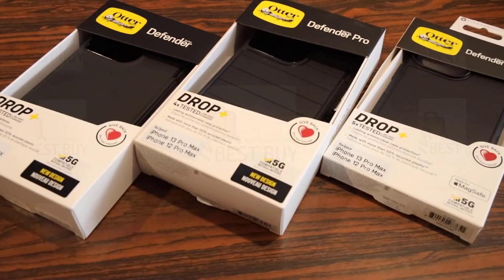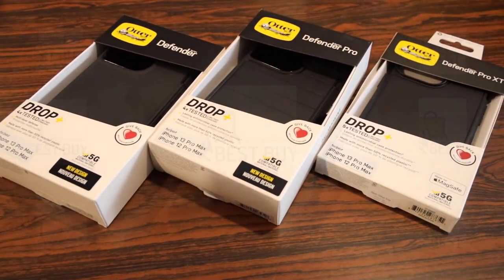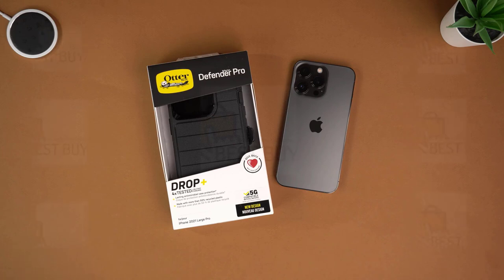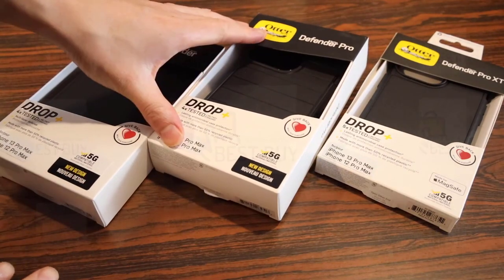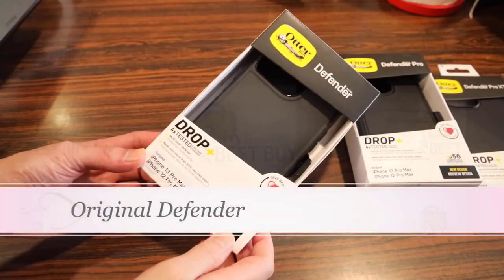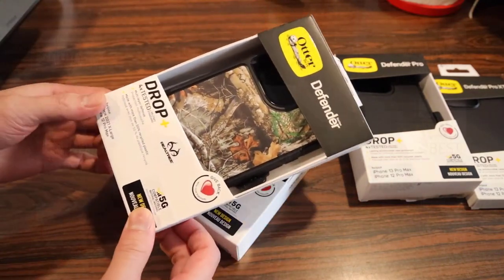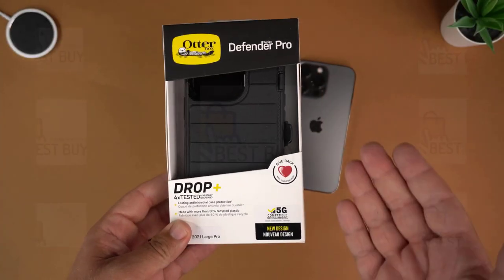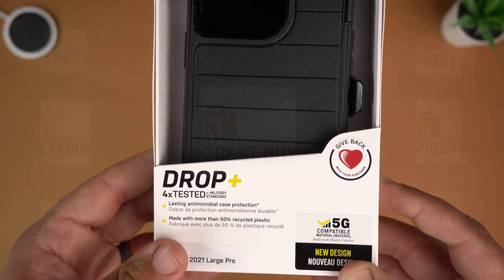OTTERBOX Defender Pro | Best iPhone 13 / 13 Pro / 13 Pro Max Case | Best Amazon Deals in Prime Day 🟢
Best Climate Friendly
Best Armored
Best Ultra Thin
Best Rugged

otterbox,
otterbox iphone 13 pro max,
otterbox defender pro,
otterbox defender,
otterbox defender iphone 13,
otterbox defender iphone 13 pro max,
otterbox symmetry iphone 13,
otterbox magsafe wallet,
otterbox aneu iphone 13 pro max,
otterbox commuter iphone 13 pro max,
otterbox defender xt,
otterbox defender iphone 11,
otterbox aneu,
otterbox apple watch case series 7,
otterbox aneu iphone 13 pro,
otterbox apple watch case,
otterbox aneu iphone 12,
otterbox amplify screen protector,
otterbox amplify glass glare guard for iphone 13 pro max,
otterbox airpod pro case,
otterbox alpha flex screen protector s22 ultra,
otterbox airtag case,
apple watch otterbox case,
apple watch series 7 otterbox case,
apple watch se otterbox case,
airtag otterbox,
aneu otterbox iphone 13 pro max,
apple watch otterbox exo edge,
are otterbox cases worth it,
airpod pro otterbox case,
amplify otterbox screen protector,
aneu otterbox iphone 12 pro max,
otterbox battery pack,
otterbox backpack cooler,
otterbox blue light screen protector,
otterbox belt clip how to use,
otterbox belt clip,
otterbox belt clip removal,
otterbox bumper apple watch,
otterbox battery pack magsafe,
otterbox bookcase iphone 13 pro max,
otterbox business pro pack,
best otterbox case for iphone 13 pro max,
best otterbox case for iphone 13,
best otterbox case for iphone 12 pro max,
best otterbox case
best iphone 13 case,
best iphone 13 cases for protection,
best iphone 13 case amazon,
best iphone 13 case drop test,
best iphone 13 case for drop protection,
best iphone 13 case magsafe,
best iphone 13 case clear,
best iphone 13 case for construction workers,
best iphone 13 case with built in screen protector,
best case for iphone 13 pro max alpine green,
iphone 13 pro max best case and screen protector,
best case for iphone 13 pro max sierra blue,
best case for iphone 13 pro sierra blue,
best back case for iphone 13,
best case for iphone 13 blue,
best iphone 13 pro max battery case,
best back case for iphone 13 pro max,
best bumper case for iphone 13 pro,
best budget iphone 13 pro max case,
best iphone 13 pro max full body case,
best iphone 13 case cheap,
best iphone 13 case card holder,
best iphone 13 case cover,
best iphone 13 clear case magsafe,
best iphone 13 charging case,
best iphone 13 camera case,
best iphone 13 pro case clear,
best iphone 13 case with camera protection,
best iphone 13 pro max case clear,
best iphone 13 mini clear case,
best clear case for iphone 13 pro max,
best clear case for iphone 13 pro,
best clear case for iphone 13,
iphone 13 pro max best cover case,
best cheap iphone 13 case,
iphone 13 best cover case,
best iphone 13 pro max clear case magsafe,
best cheap iphone 13 pro case,
best cheap iphone 13 pro max case,
best iphone 13 pro max charging case,
best iphone 13 case drop,
best iphone 13 case drop protection,
best iphone 13 case durable,
best iphone 13 pro case drop test,
best iphone 13 pro max case drop protection,
best iphone 13 pro max defender case,
best iphone 13 pro case for drop protection,
best heavy duty iphone 13 case,
best iphone 13 pro max heavy duty case,
best dustproof iphone 13 pro case,
best iphone 13 pro max case drop test,
best drop protection case for iphone 13 pro max,